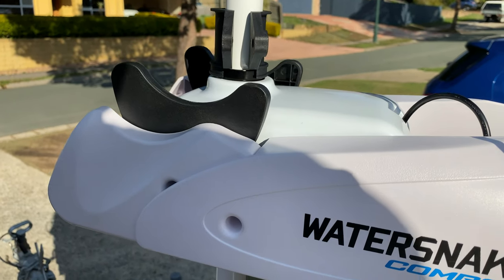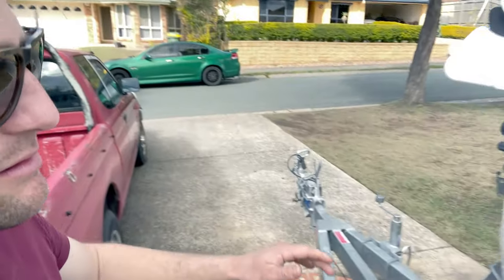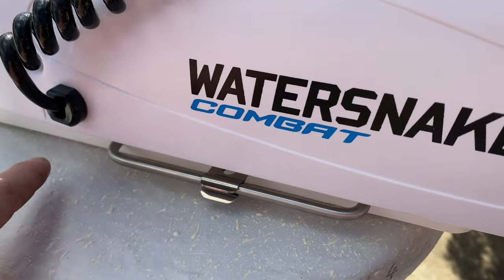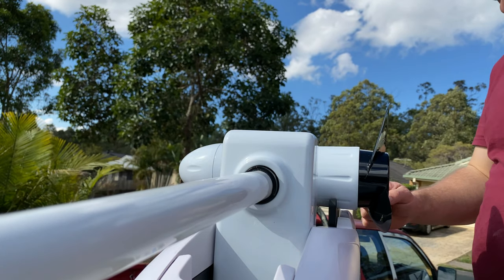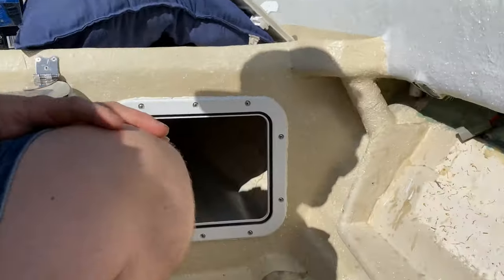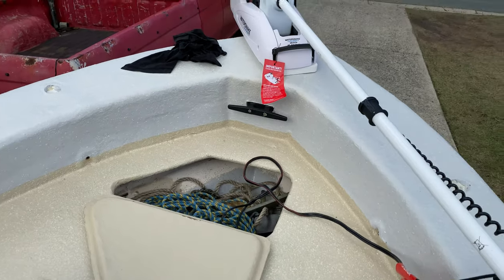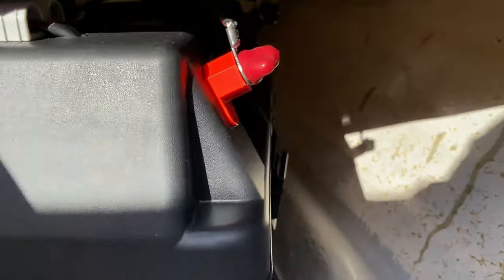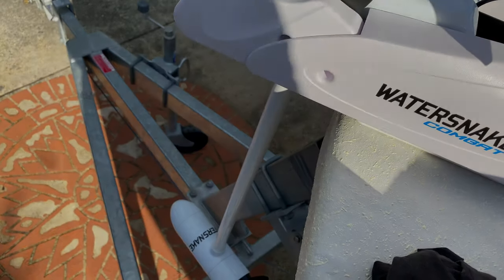Watersnake - Electric Motor Installation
Watersnake Electric Motor Installation. Well from a BrisVegas, amateur approach. I won't ramble too much everyone, as I tend to do plenty of that anyway. Enjoy and hopefully you can take something away from this video.

Important times for if you want to skip ahead:
- Size/length chart at 0.43 mins
- Battery used for install at 1.10mins
- Wire length and gauge chart at 1.28mins
- Tools at 2.33 mins
- Motor install at 2.49mins
- Propeller install at 4.45mins
-Battery box and install at 6.57mins
-Wiring the motor to battery at 9.50mins
-Test run of motor at 13.48mins

Let’s connect on socials:
And remember guys that's fishing 80/20!